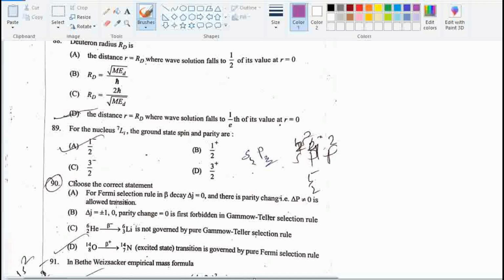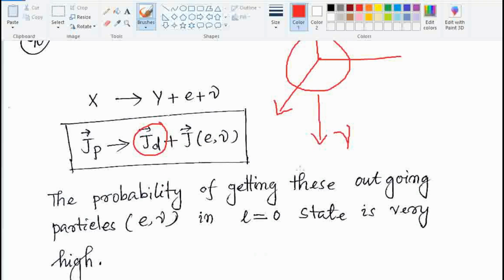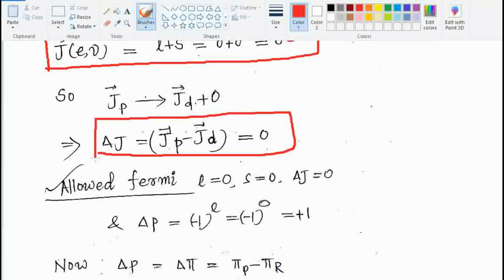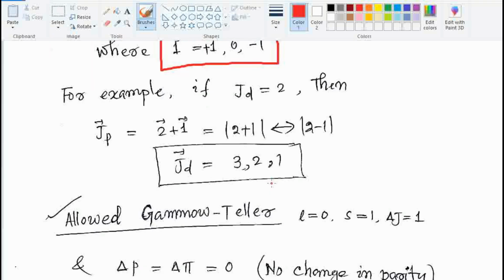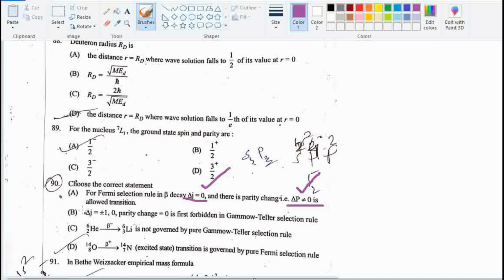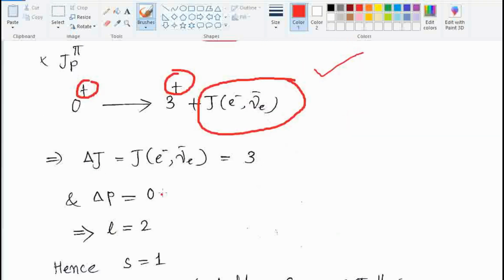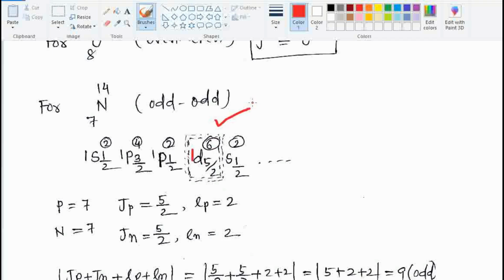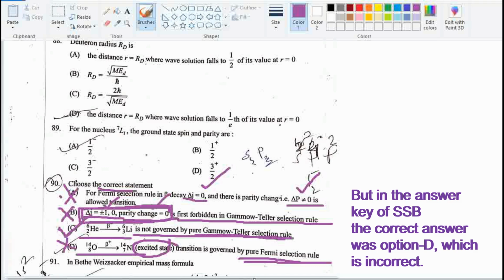Odisha SSB Lecturer exam 2023 Physics Solution/beta decay transition rule|LECTURE-21